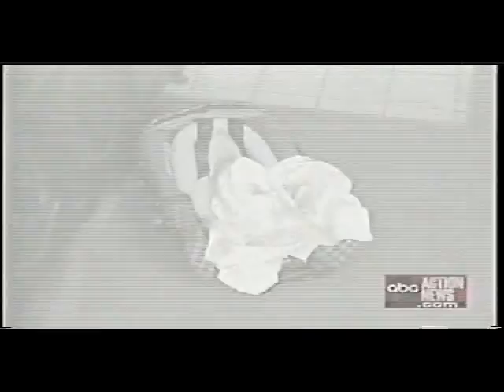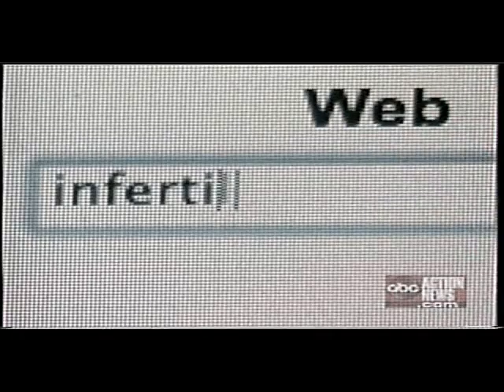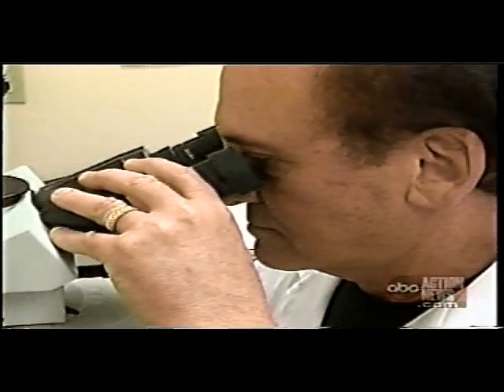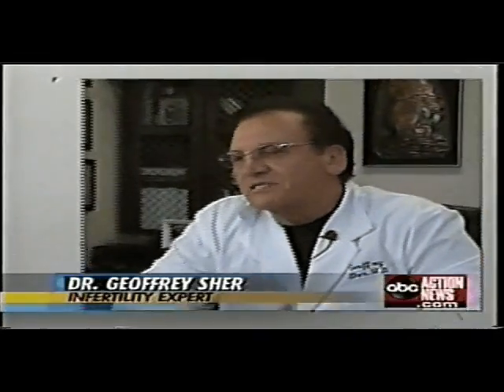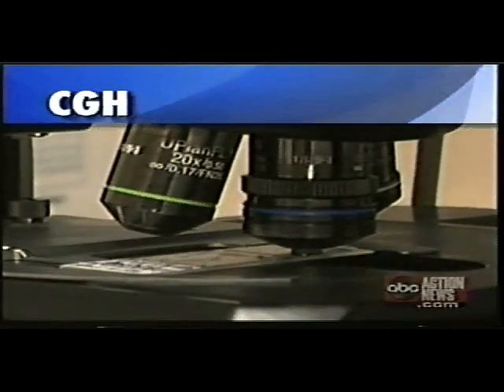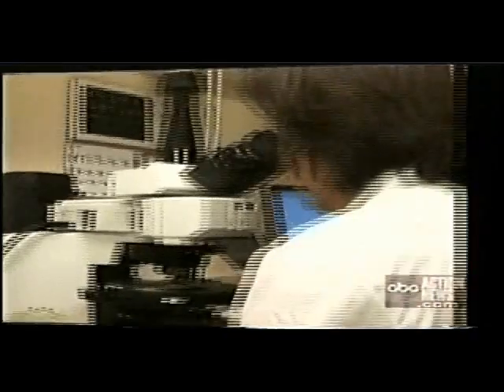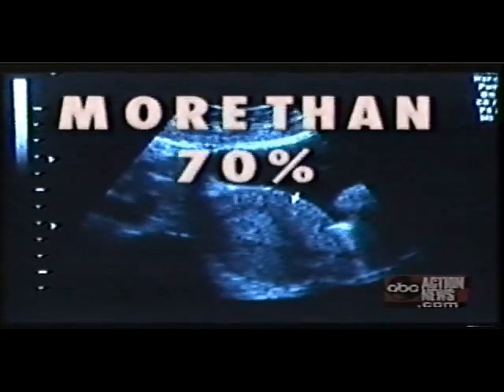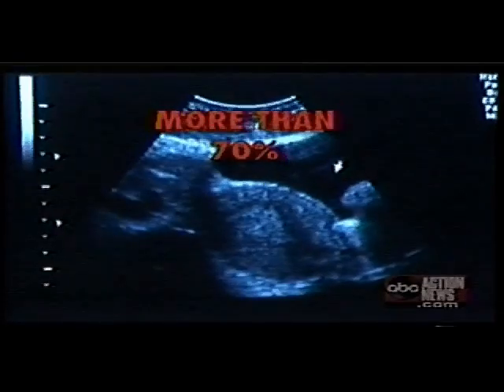CGH Embryo Selection and IVF Treatment Benefits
ABC Action News reported on a profile of a patient who conceived through use of CGH embryo selection and IVF from WFTS TV Tampa.

Benefits of CGH embryo selection includes the ability to check for abnormalities in embryos, doubles IVF success rates, reduces change of miscarriages, and eliminates chance of multiple births.

Central Illinois Fertility Clinic
5401 N. Knoxville Ave., Suite 102

Dallas Fertility Clinic
7777 Forest Lane, Suite C-638

Las Vegas Fertility Clinic
5320 S. Rainbow Blvd., Suite 300

New York Fertility Clinic
425 Fifth Ave., 3rd Floor

New Jersey Fertility Clinic
171 State Route 173
Asbury, New Jersey 08802

St. Louis Fertility Clinic
555 N. New Ballas Rd., Suite 150